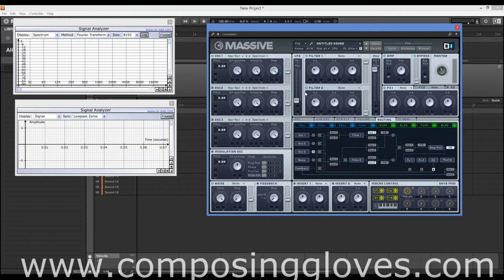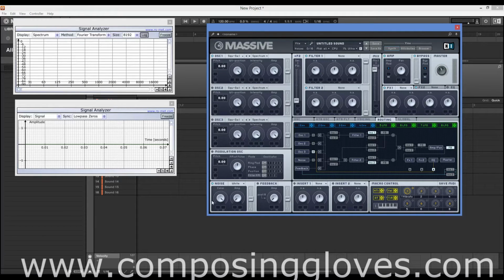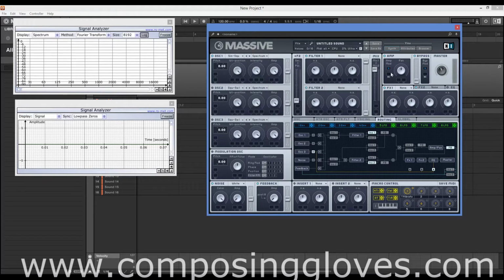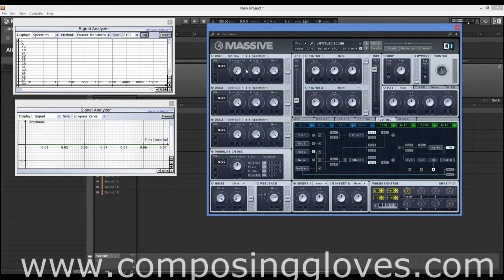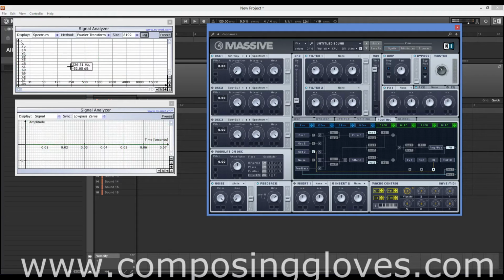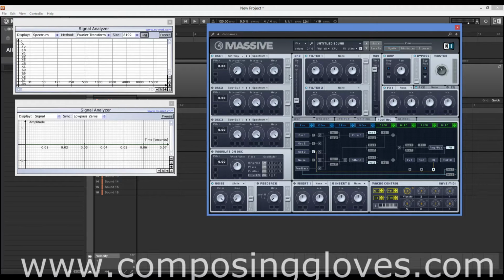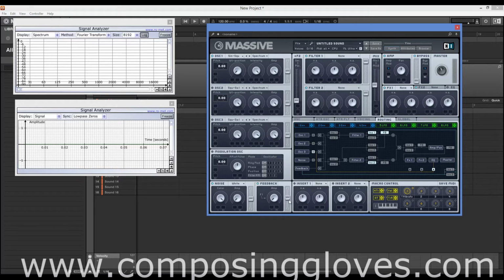Massive From the Ground Up 11 - Feed Back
Feed Back (FB) can be a tremendous help or it can ruin everything it touches, so its important to understand what it is that feedback does.